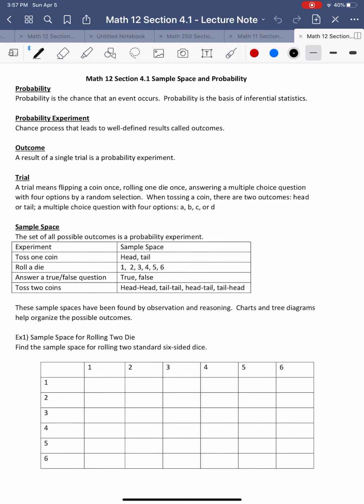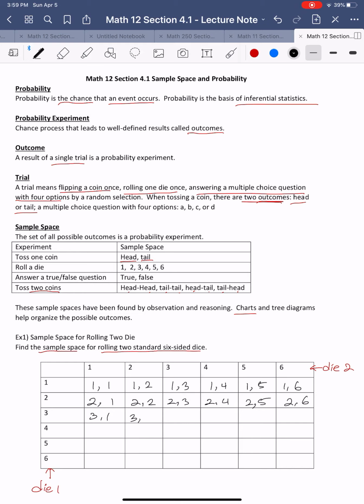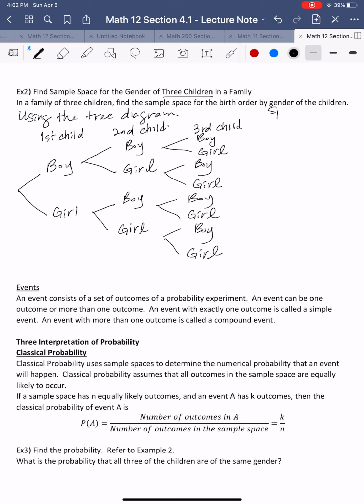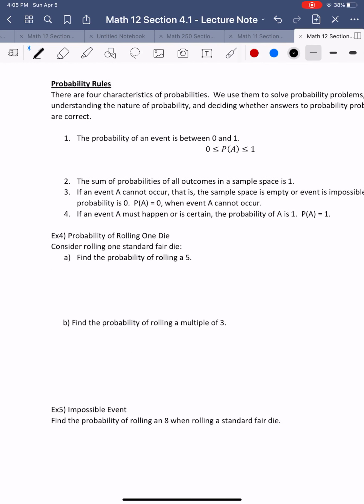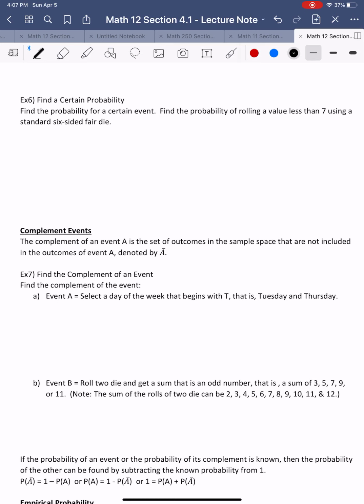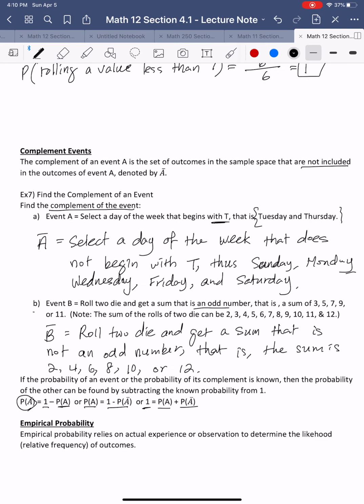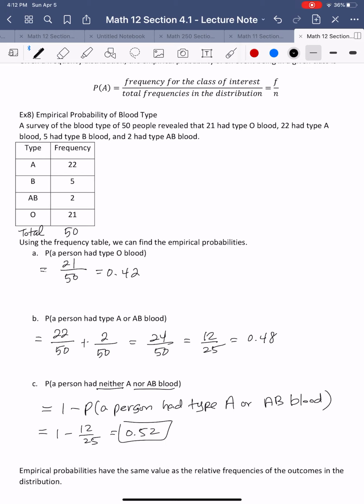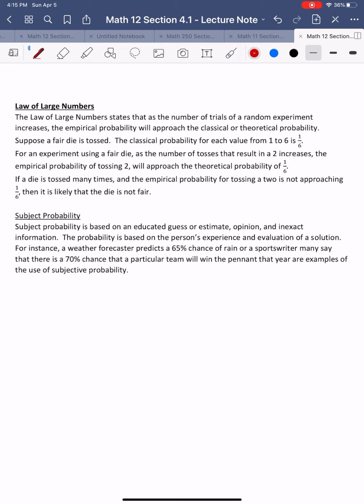Math 12 Section 4 1 Video Lecture